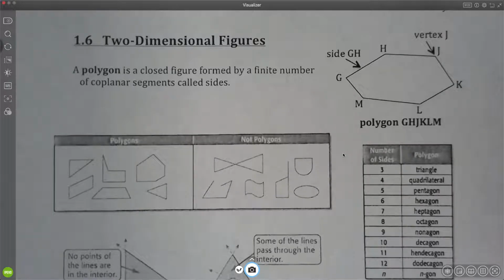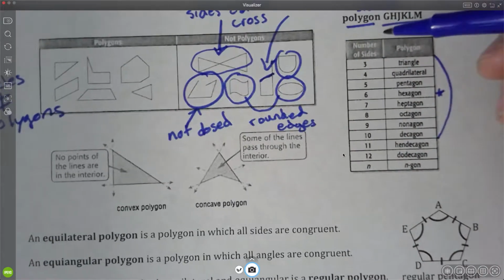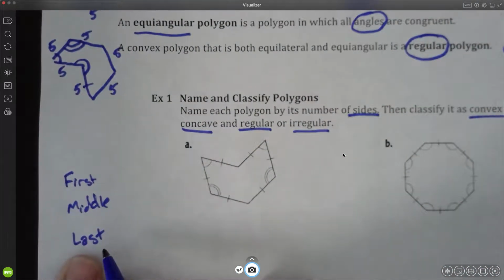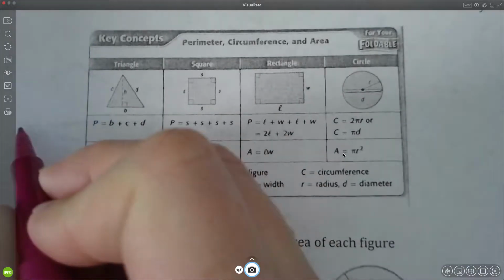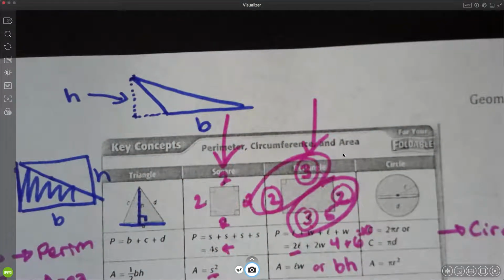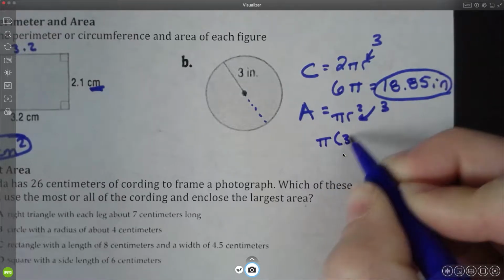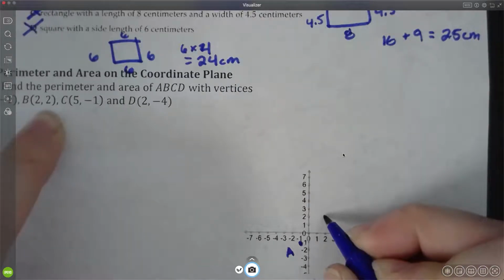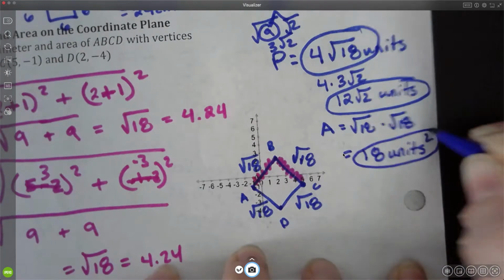Geom 1 6